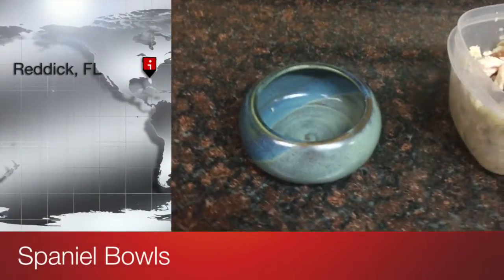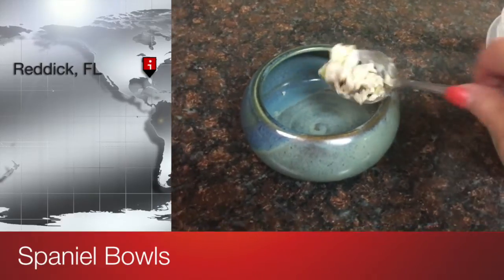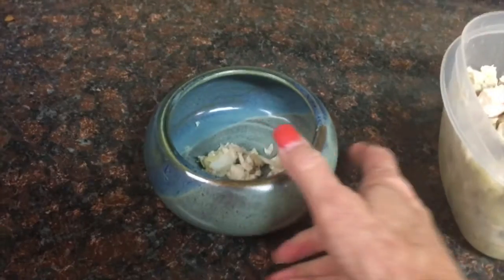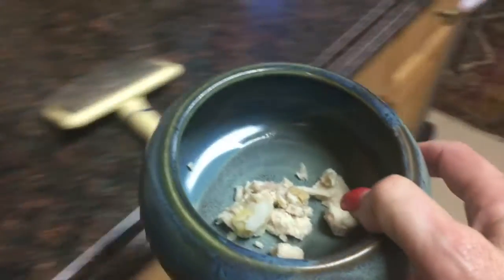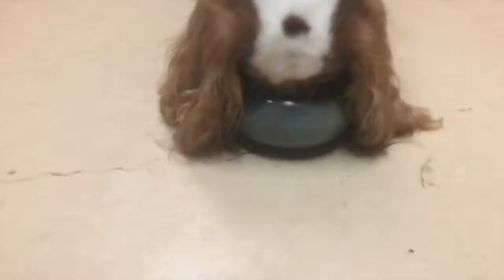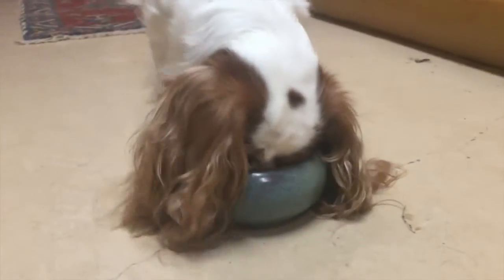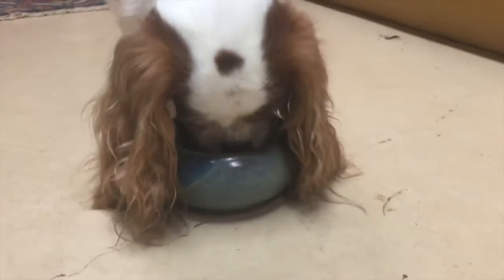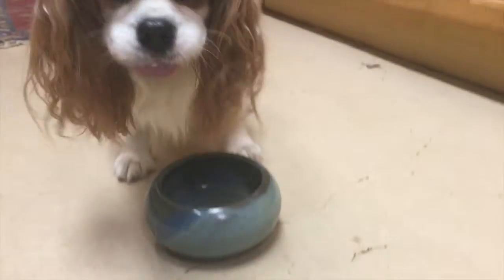Cavalier Spaniel Bowls Keep Long Ears Clean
This video shows how Cavalier King Charles Spaniels will not get wet or dirty ears when the eat and drink out of a spaniel bowl! These bowls were hand-thrown and glazed by fabulous artisan especially for CavalierKisses.com. There are two sizes, a small one for the food and the larger one for water. Both are available in four gorgeous colors at CavalierKisses.com